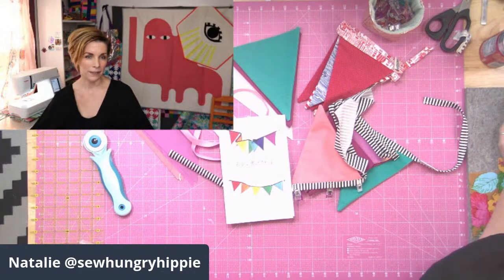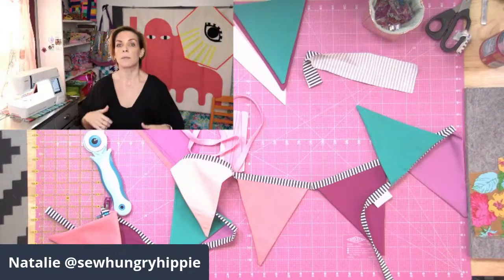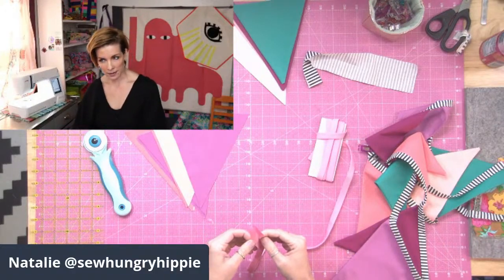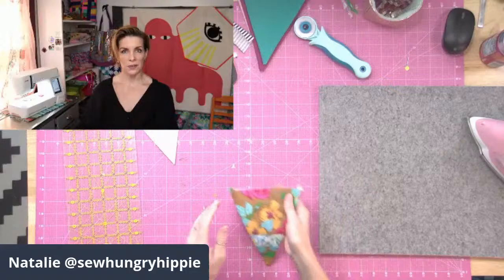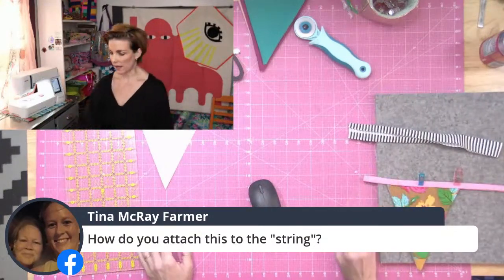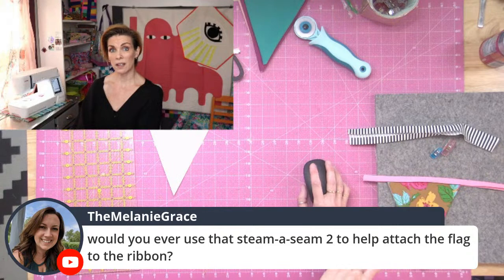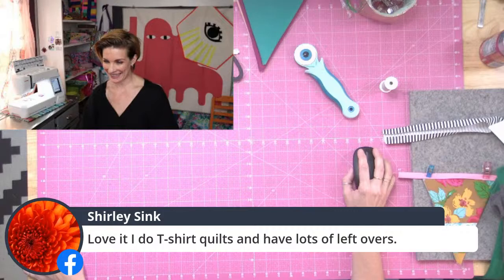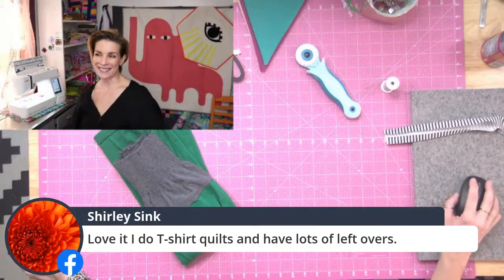How to sew garland bunting with FREE PDF pattern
If you need a quick and easy decoration for any Holiday, try bunting! They are super fun and easy, great stash busters, and can be customized for any time of year.
Free PDF pattern is available to you by signing up for my weekly newsletter

You'll have access to all my FREE patterns by signing up above.